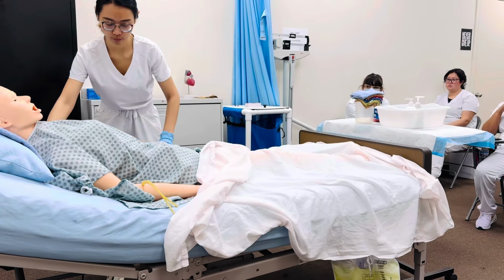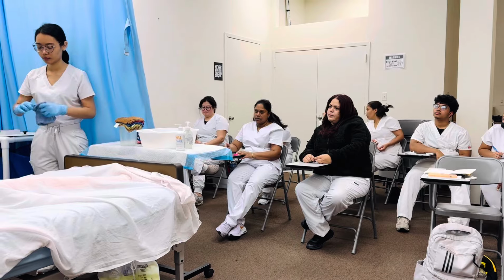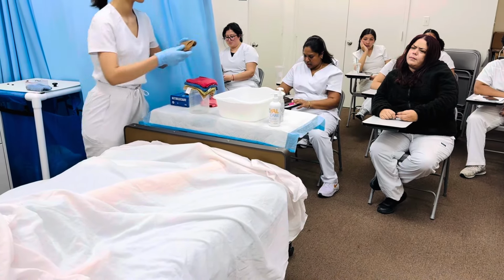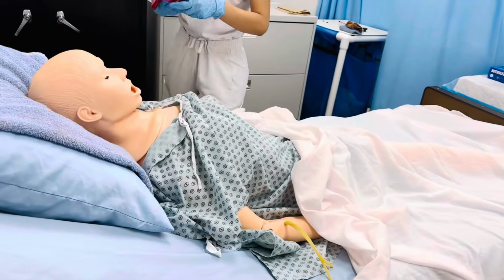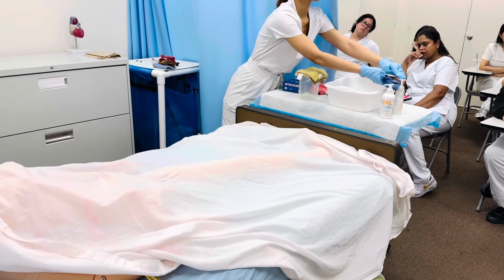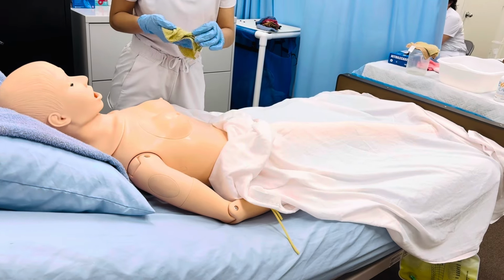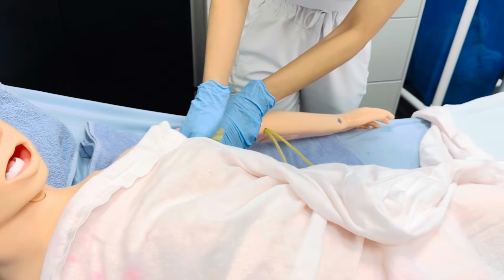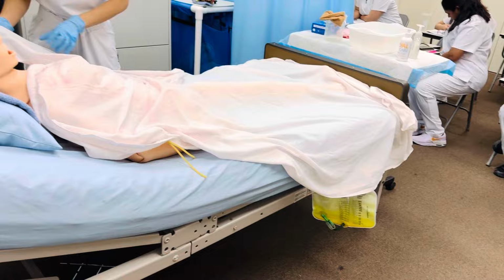PROMETRIC CNA SKILL PARTIAL BED BATH FOR A BED BOUND PATIENT 2025, FYP CNA SKILL,# PROMETRIC SKILL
PROMETRIC CNA SKILL PARTIAL BED BATH FOR A BED BOUND PATIENT 2025

This chennel is to educate nursing students such as CNA, LPN and RN to pass their NCLEX RN, CNA and HHA  test. The vedios are design help student think critically as a nursing student.